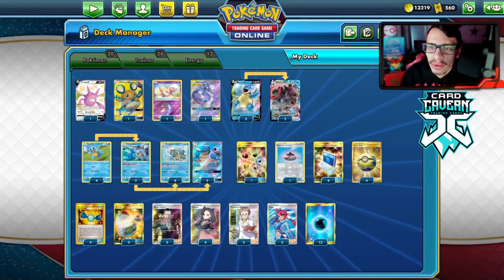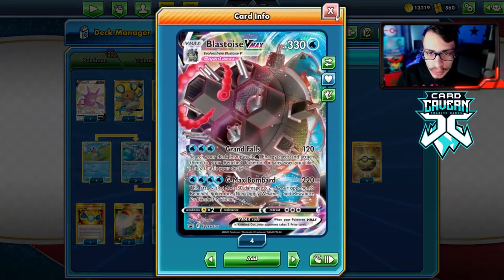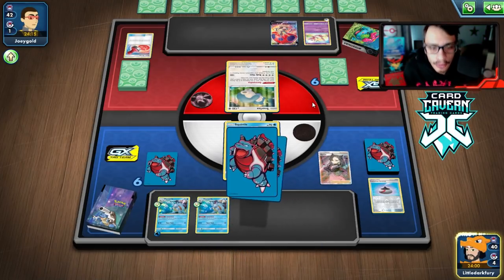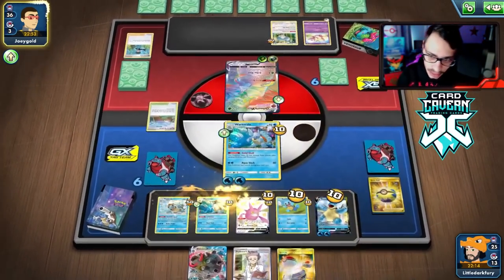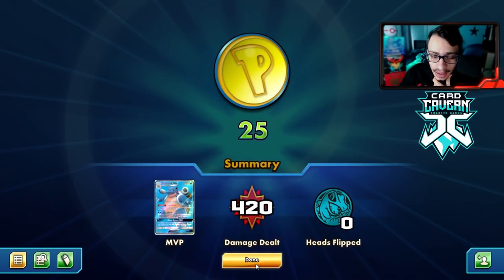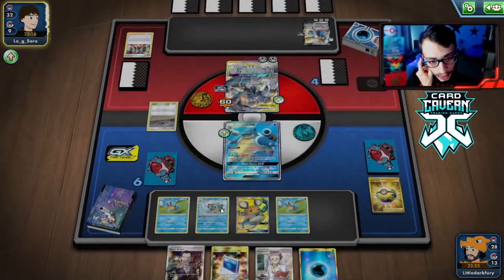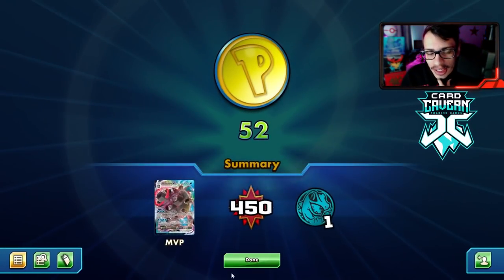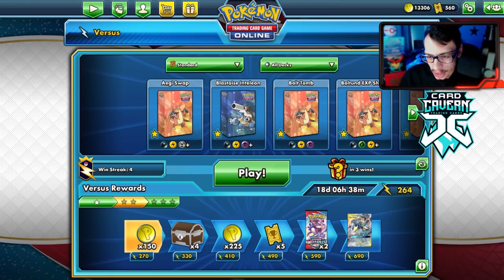Blastoise, Blastoise & Blastoise! Four In One Deck! Battle Styles PTCGO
In today’s ptcgo battle styles deck video i play a deck that uses ALL the blastoise in standard, Blastoise VMAX,Blastoise GX & Blastoise w/Powerful Squall! Blastoise VMAX has pretty good synergy with Blastoise GX!

#Pokémon - 20

* 1 Crobat V PR-SW 98
* 1 Dedenne-GX UNB 195
* 1 Mew UNB 76
* 1 Mewtwo & Mew-GX UNM 222
* 2 Blastoise V PR-SW 101
* 4 Squirtle TEU 23
* 2 Wartortle UNB 34
* 4 Blastoise TEU 25
* 2 Blastoise-GX PR-SM 189
* 2 Blastoise VMAX PR-SW 103

* 3 Switch SUM 160
* 4 Marnie SSH 200
* 2 Boss's Orders RCL 189
* 4 Rare Candy PLB 105
* 1 Energy Recycler FLI 143
* 2 Skyla SHF 72
* 4 Pokémon Communication TEU 196
* 3 Professor's Research SSH 201
* 4 Quick Ball SSH 216
* 1 Evolution Incense SSH 163

#Energy - 12

* 12 Water Energy CIN 124